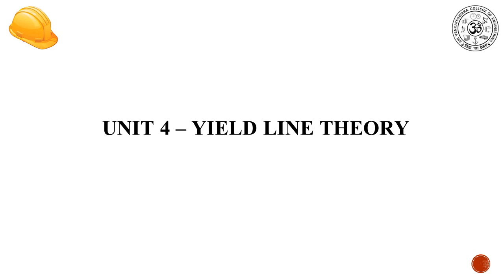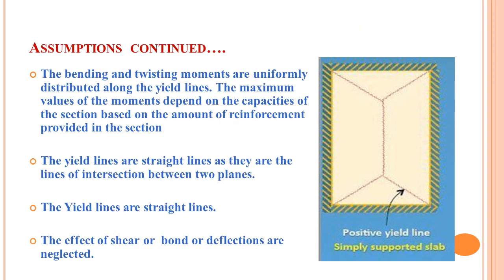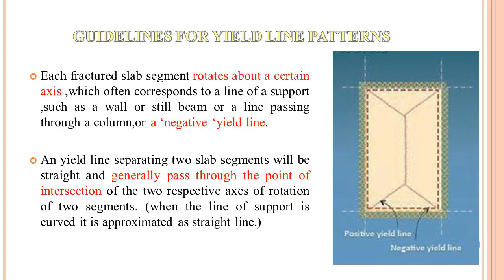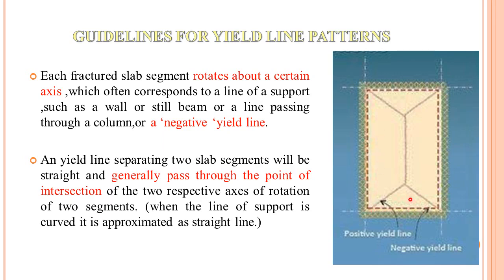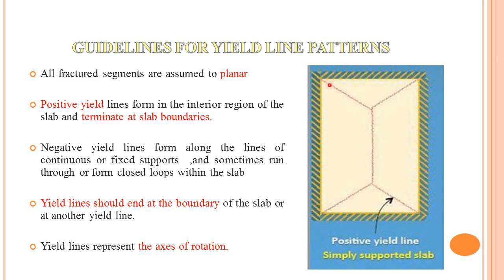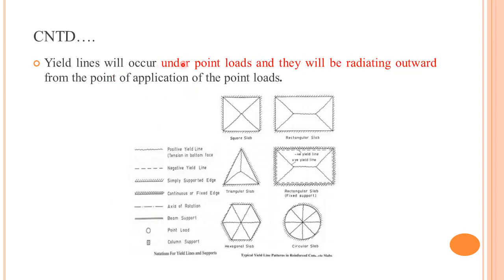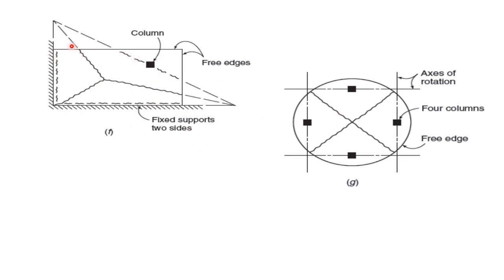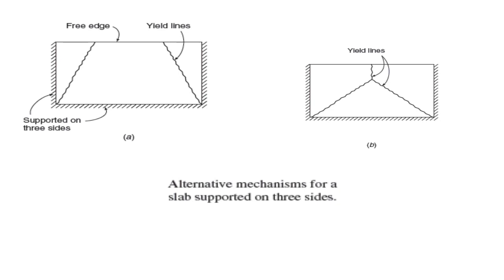Yield Line Theory (Part II) by Mr. R. Kalaivannan, Assistant Professor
Subject: CE16603 - STRUCTURAL ENGINEERING AND DESIGN PRINCIPLES

Speaker
Mr. R. Kalaivannan
Assistant Professor